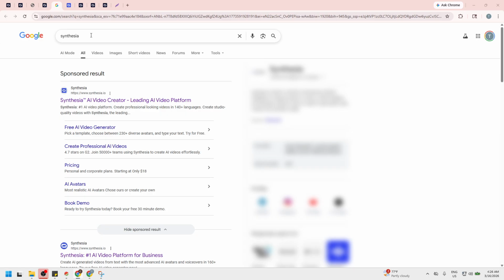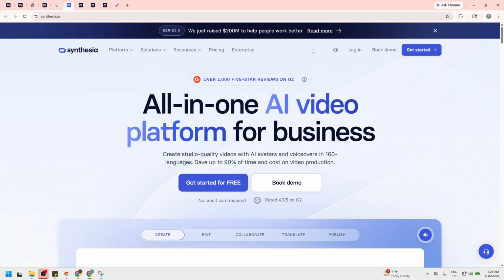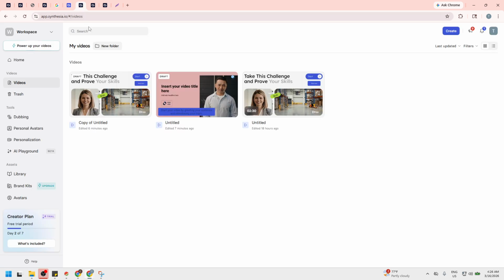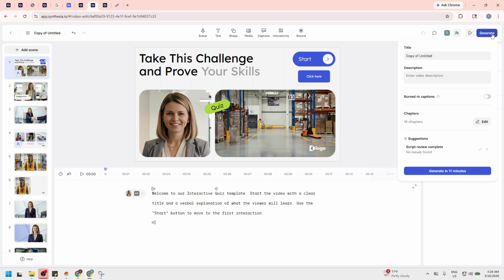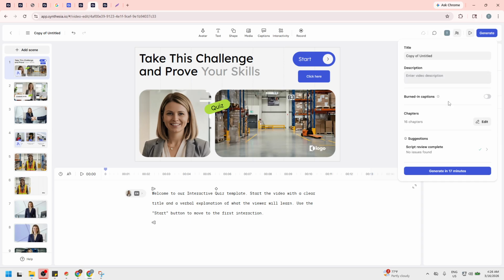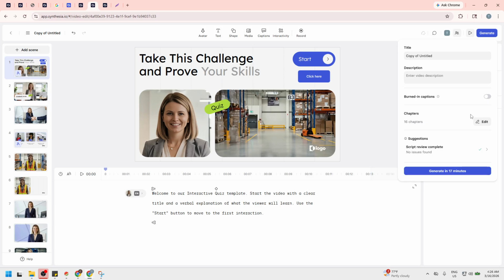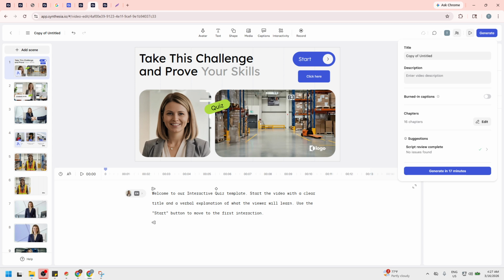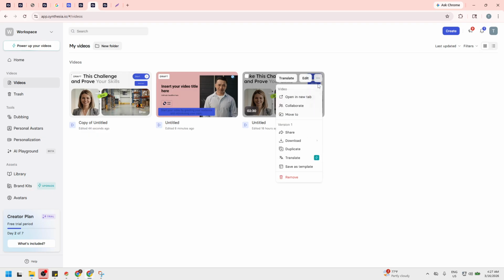How to Export Synthesia Video [2026 Full Guide]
How to Export Synthesia Video

In this video, we show you exactly how to export Synthesia video to finalize your AI-generated projects for external use. We examine the rendering process and the various output parameters available to ensure your video is processed at the highest quality possible.

Mastering the final distribution phase is essential for integrating AI content into your broader media strategy. By understanding the different resolution and file format options within the processing hub, we improve project quality and ensure that our digital assets are ready for seamless implementation across marketing channels, social platforms, or internal training systems.

Technical Specs:
Software: Synthesia; Feature: Video Generation & Finalization.